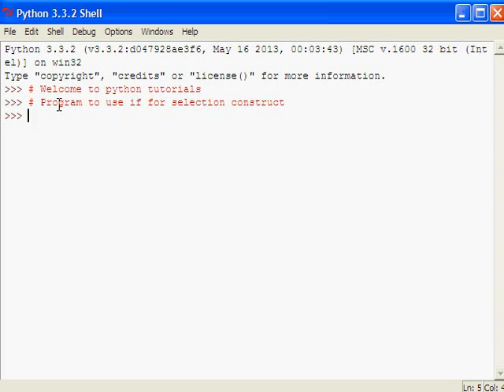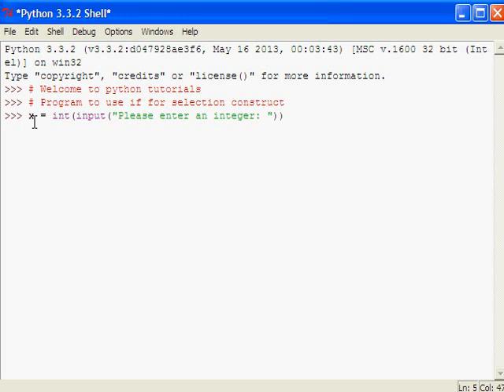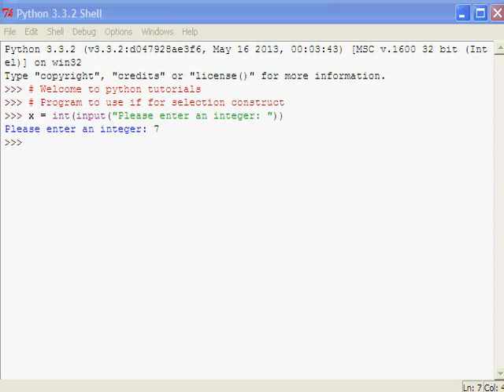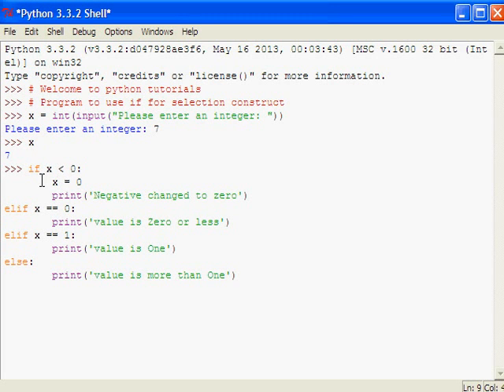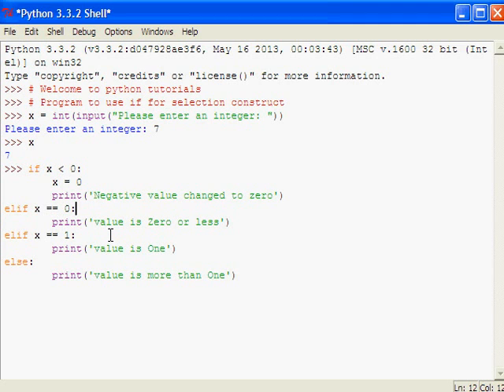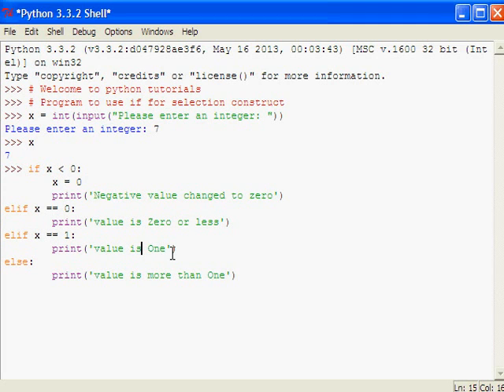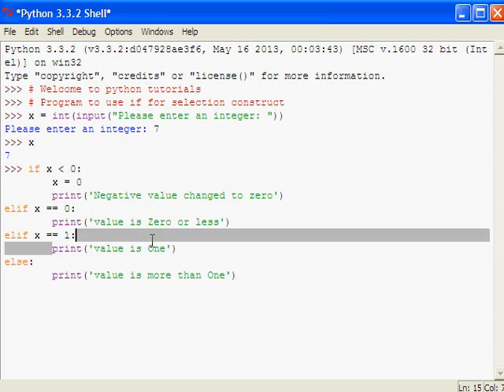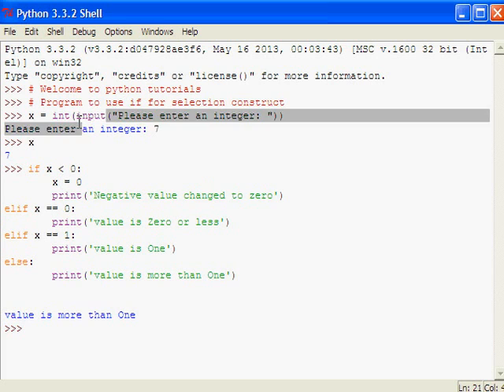Python Tutorial CBSE Computer Science Syllabus if else 12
If-Statements
If-statements let you change the flow of control in a Python program. Essentially, they let you write programs that can decide, while the programming is running, whether or not to run one block of code or another. Almost all nontrivial programs use one or more if-statements, so they are important to understand.
Syntax

if expression1 :
    statement_1
    statement_2
elif expression2 :
   statement_3
   statement_4

elif expression3 :
   statement_5
   statement_6

else :
   statement_7
   statement_8